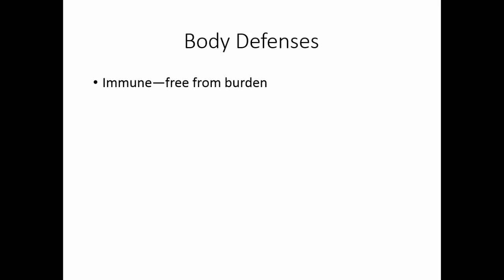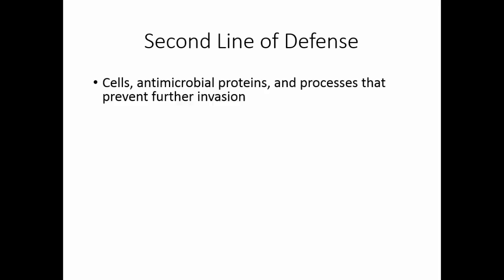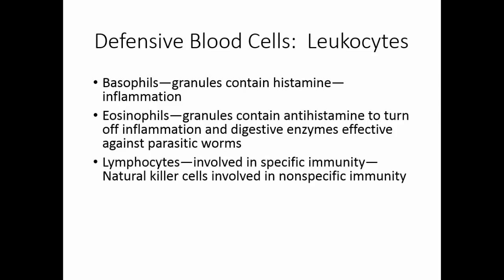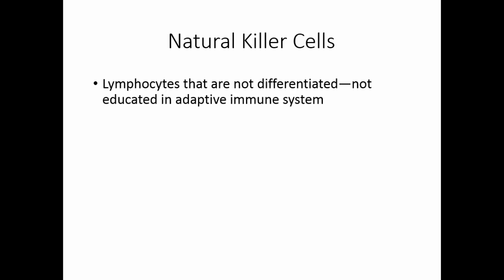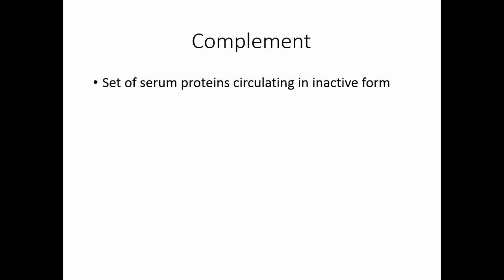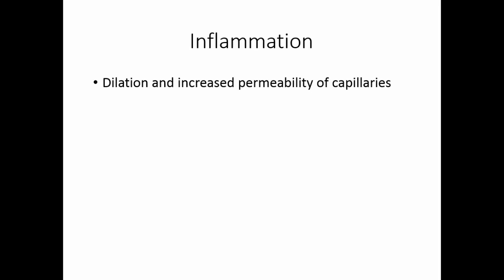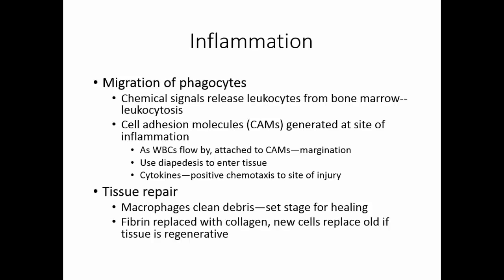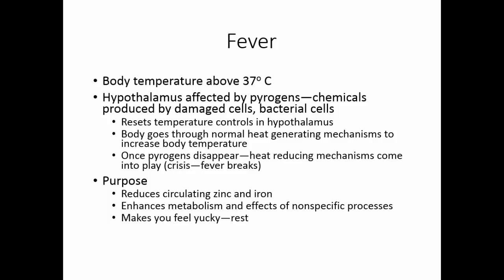Immunity Part 1